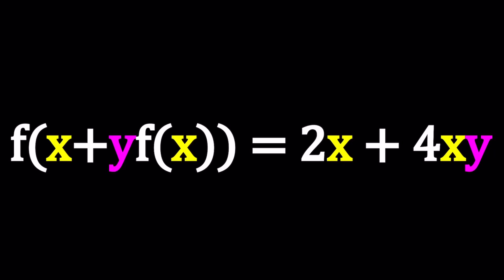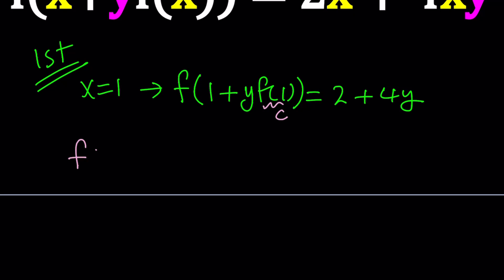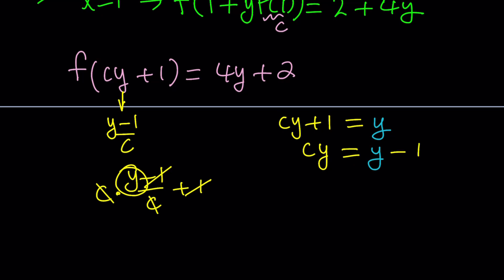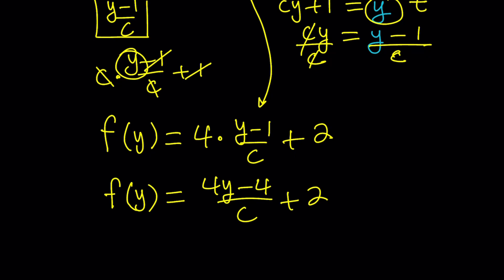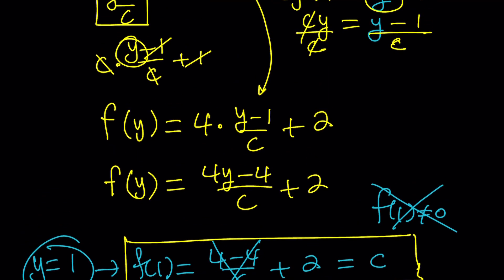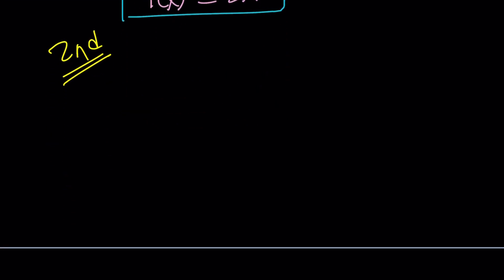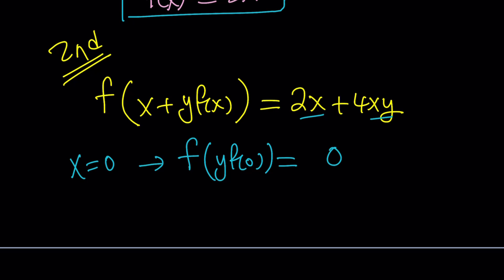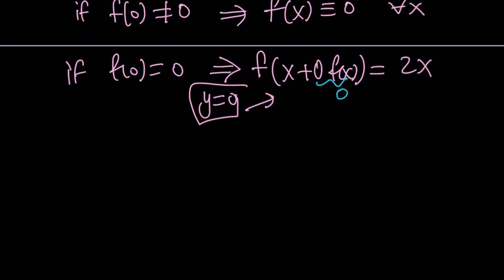A Nice Homemade Functional Equation